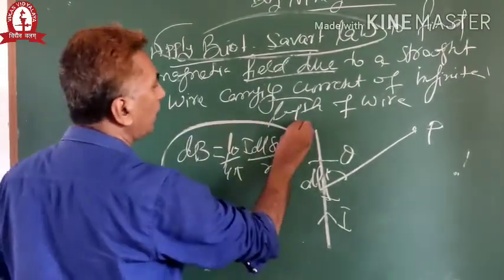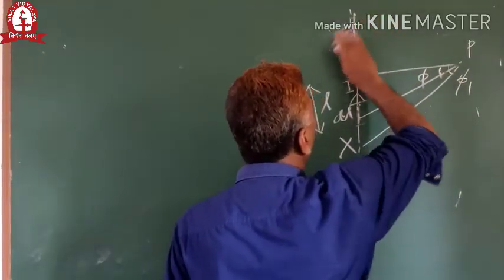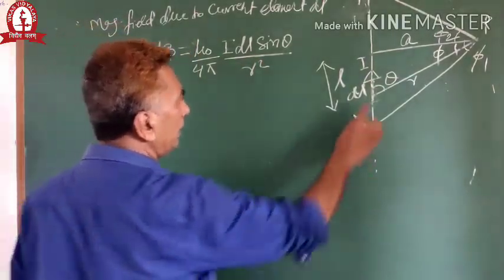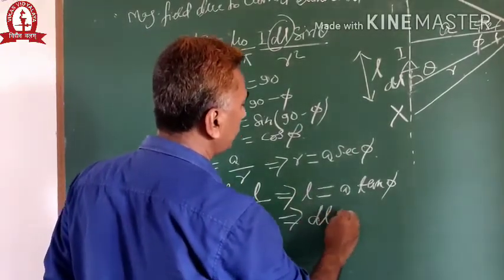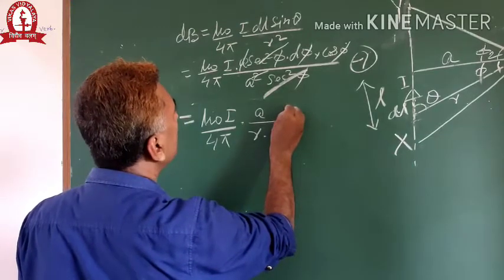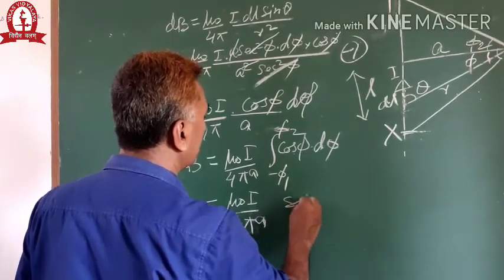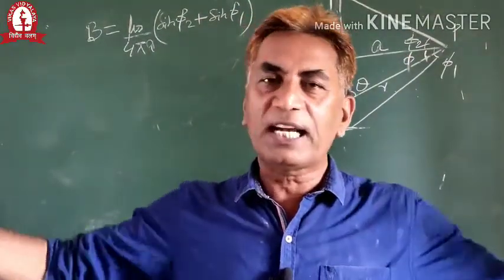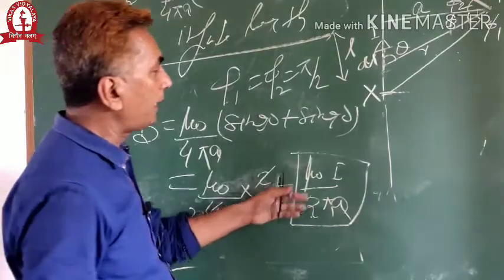Biot - Savart Law || Class 12 - Moving Charge and Magnetism - 8